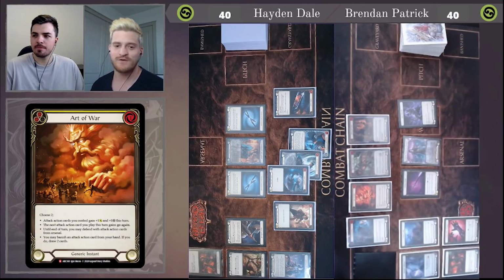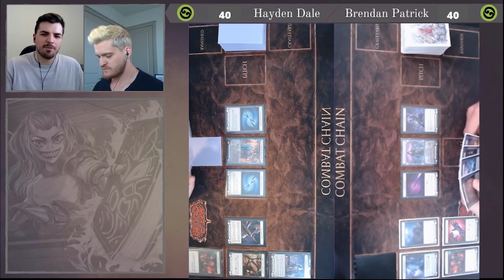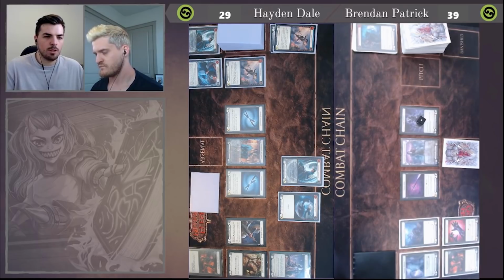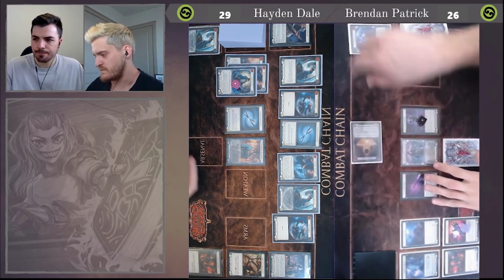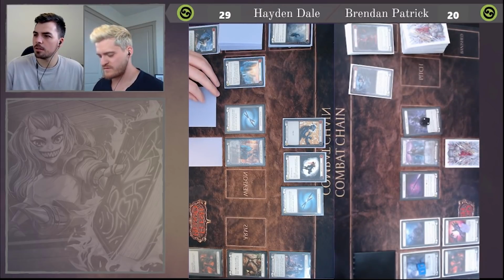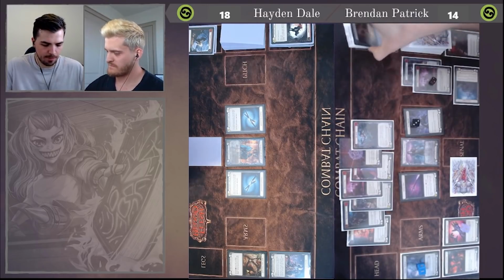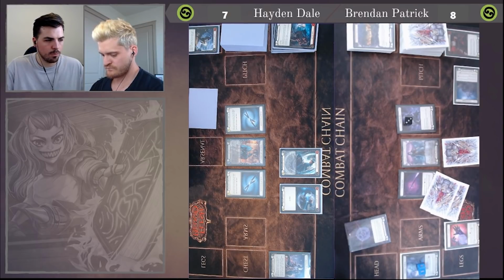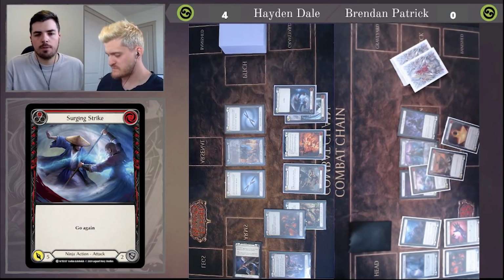Katsu vs Chane - Classic Constructed Gameplay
In this Classic Constructed gameplay, Hayden is piloting the guys pick for one of the best options in Classic right now in Katsu Aggro. Brendan on the other hand is back with old faithful, Chane, Bound by Shadow.

Katsu Deck Profile & Guide: Coming This WEEK!